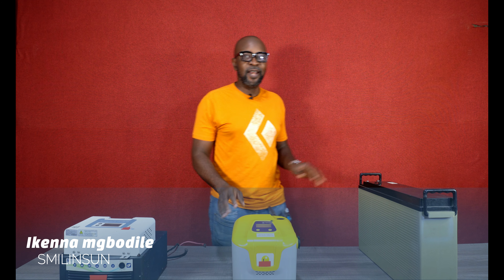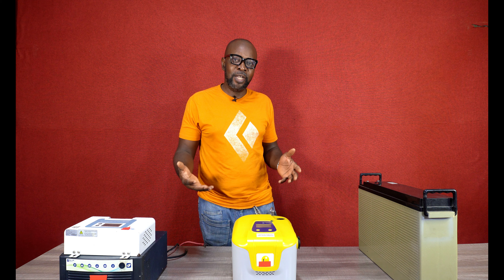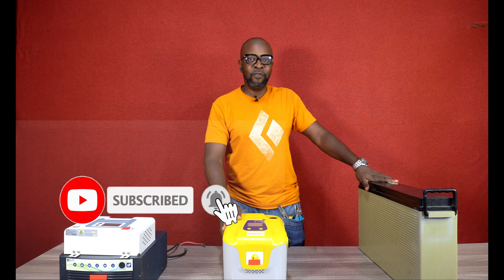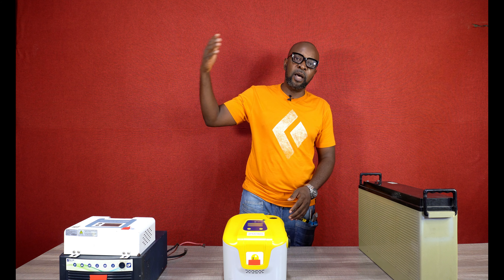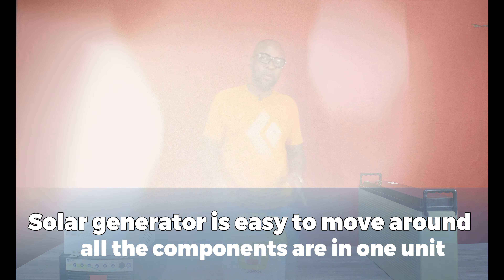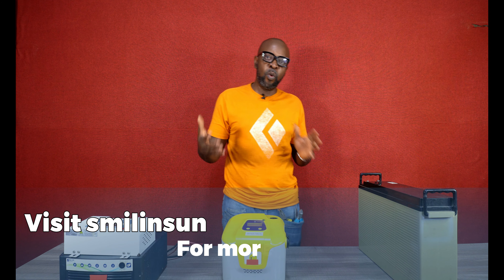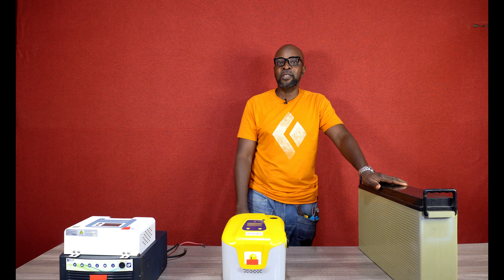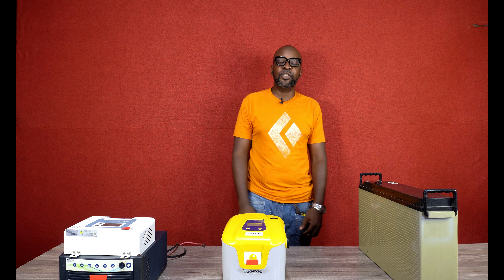What is a Solar generator ?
Functions and advantages of a Solar generator.
What makes up a Solar generator